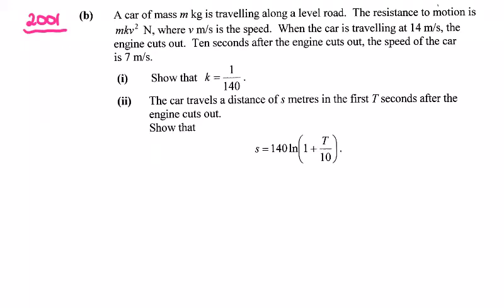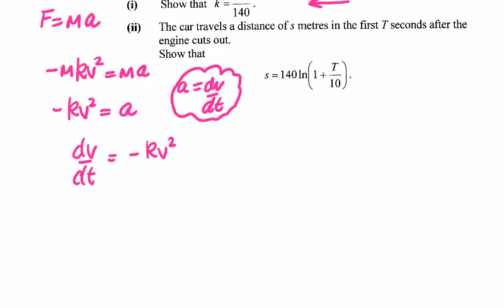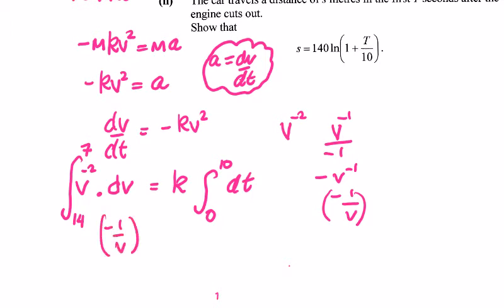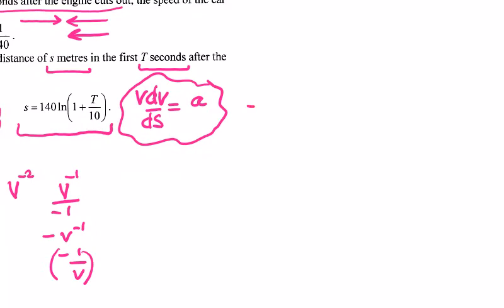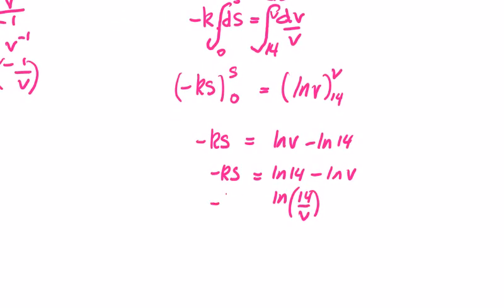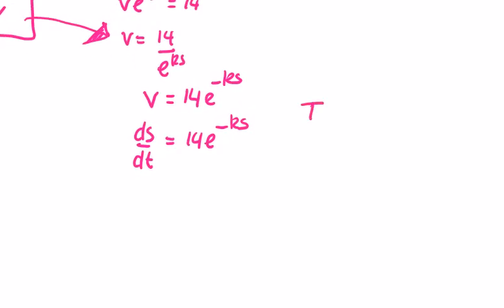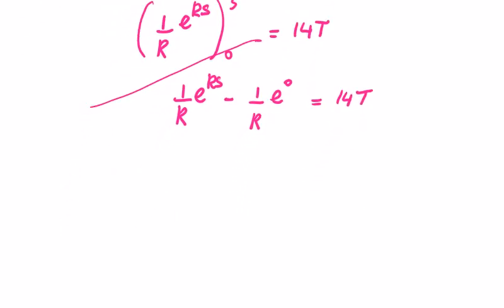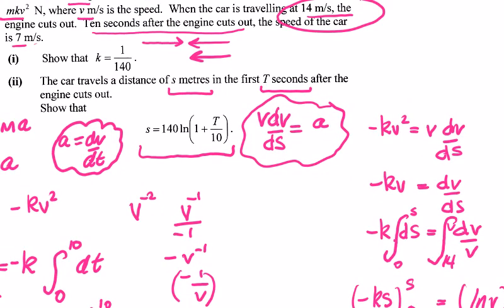2001 Q10b Differential Equations